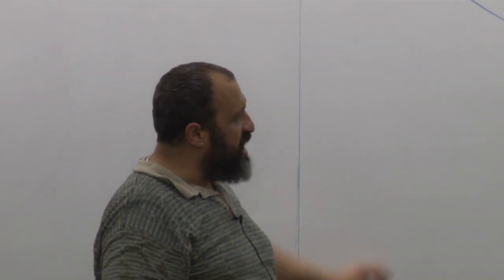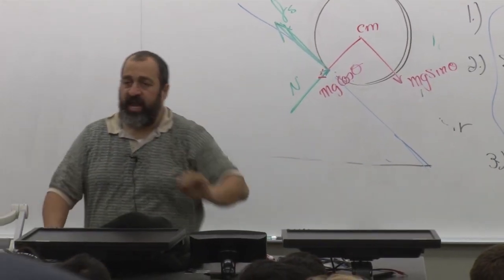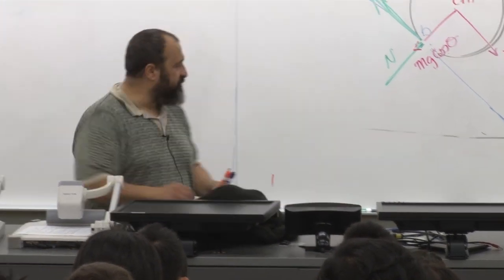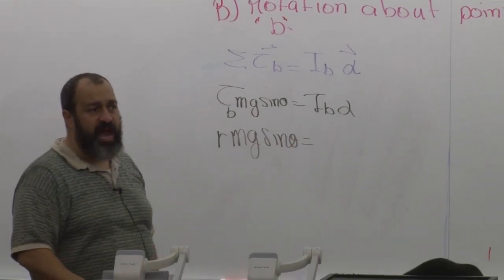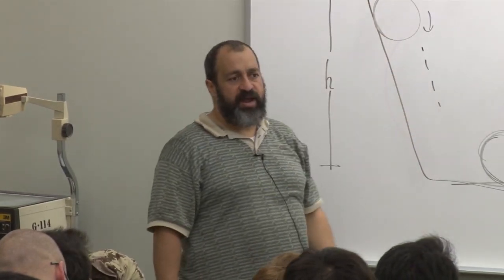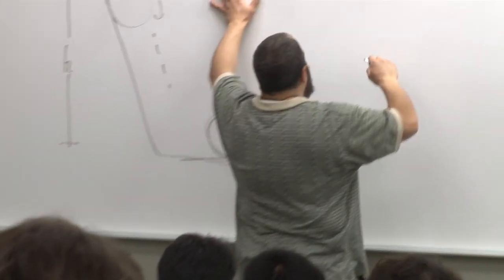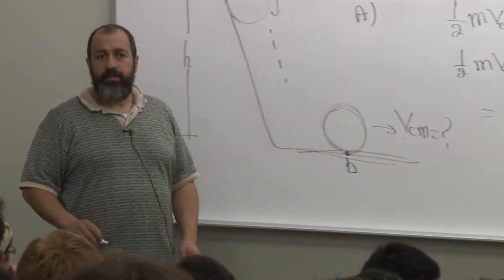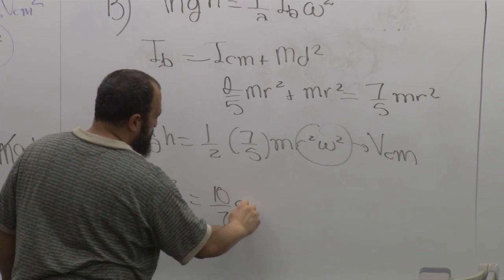Rolling Motion II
Rolling Motion, Introductory Mechanics